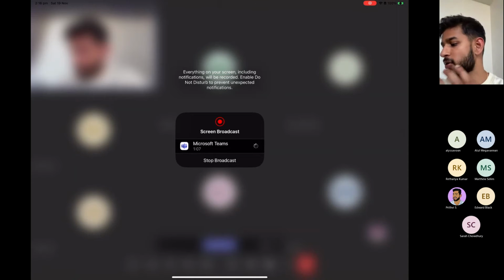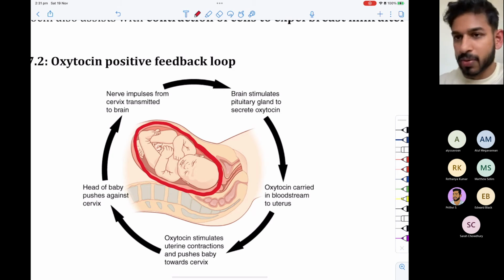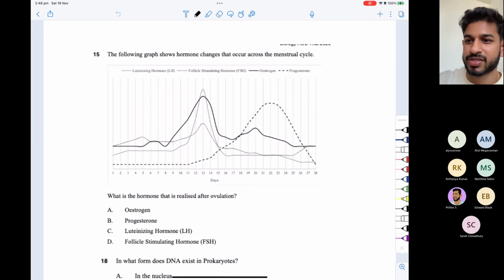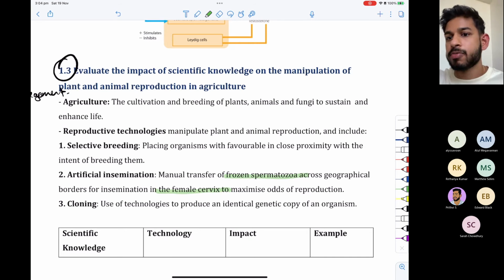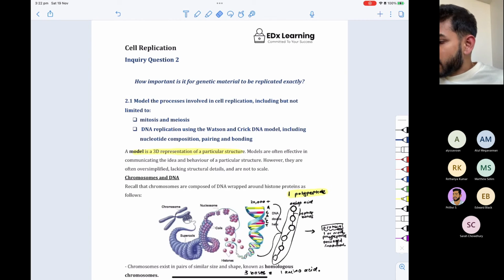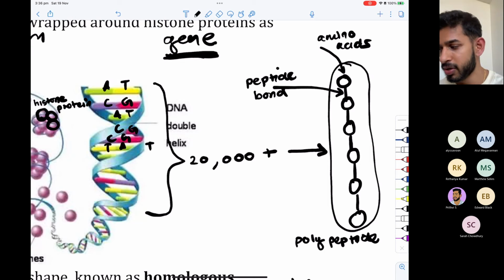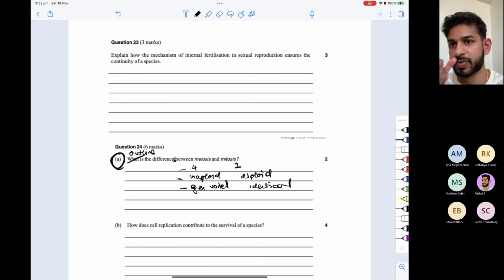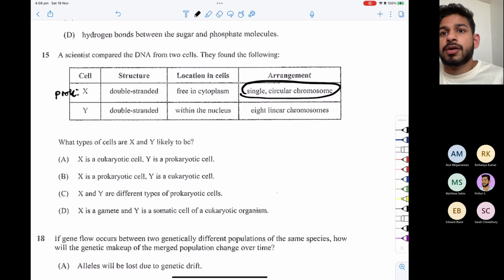HSC Biology Module 5: Hormones in Pregnancy and Mitosis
This lesson in HSC Biology will run through:

-  Hormones in Pregnancy Continued
- Inquiry question 2: The importance of accurate cell replication processes
- Mitosis

99.95 ATAR

1st in NSW Biology

5th in NSW Chemistry

7+ years teaching experience